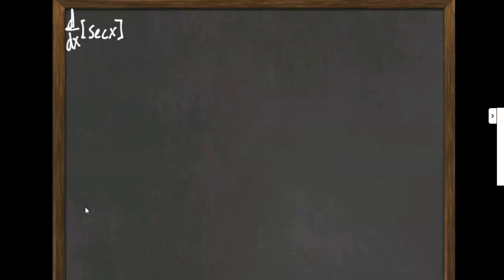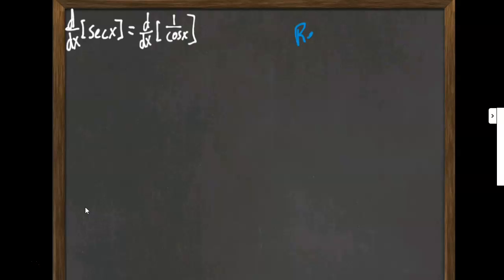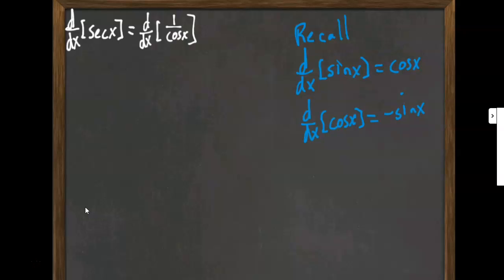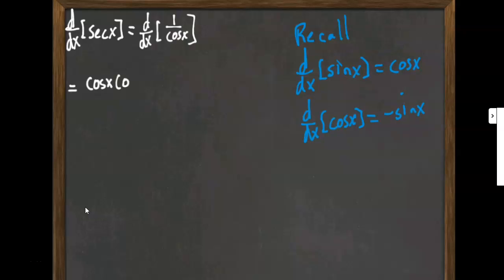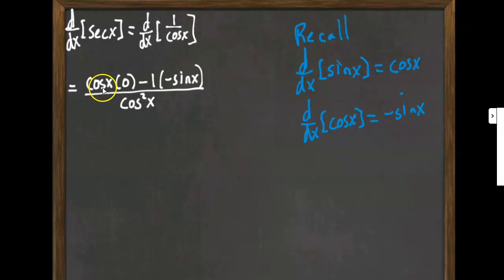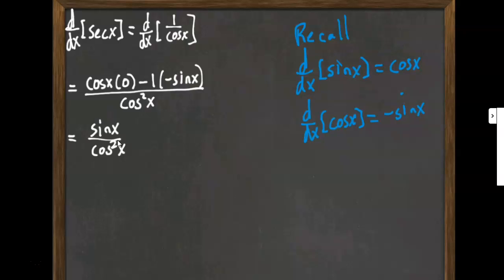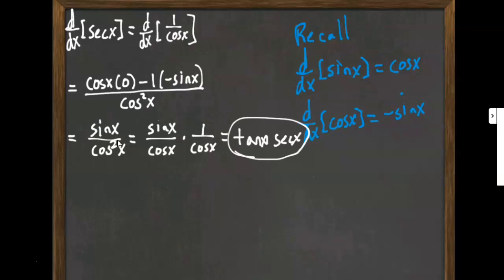Derivative of sec x